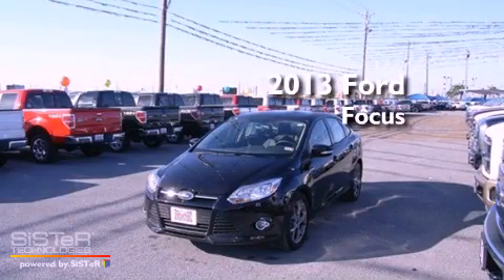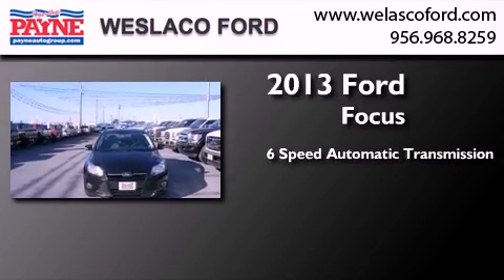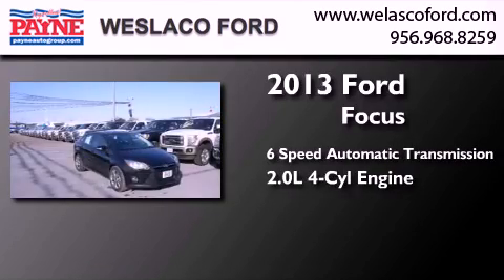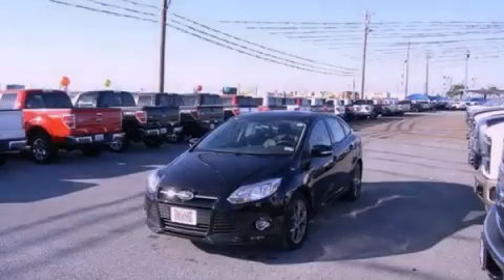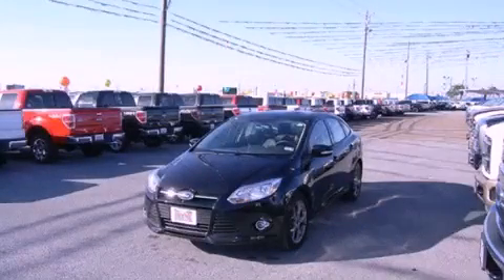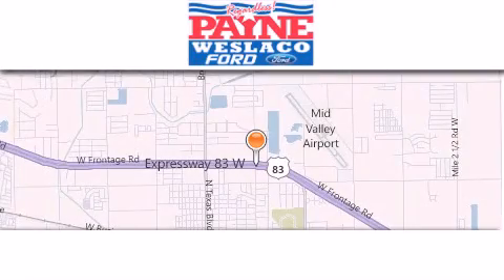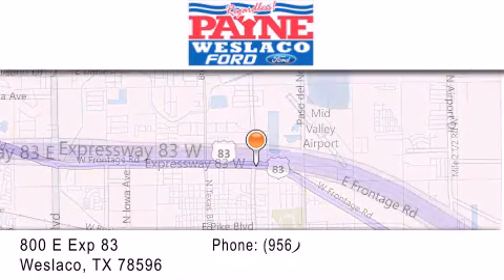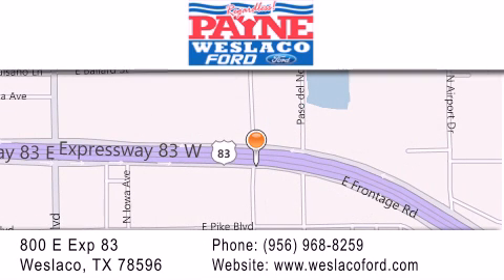2013 Ford Focus Corpus Christi TX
Year : 2013
 Make : Ford
 Model : Focus
 Engine : 2.0L 4 cyls
 Trans . : Automatic 6-Speed
 Exterior : Tuxedo Black
 Miles : 54
 Interior : Charcoal Black w/Leather-Trimmed Sport Front Bucke
 Stock : L226555

 800 E. Exp. 83